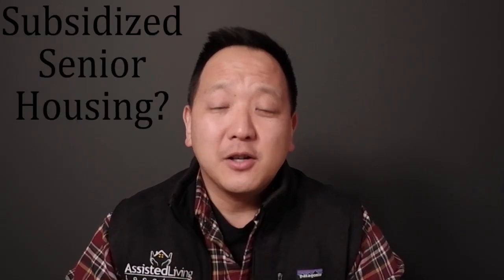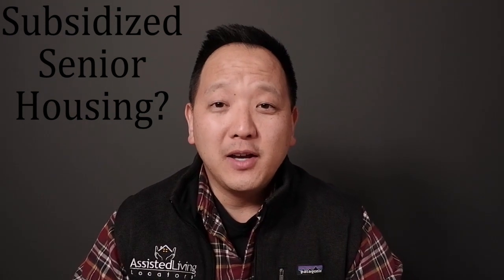What is Subsidized Senior Housing?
Joe is a Certified Senior Advisor, and owner of Assisted Living Locators (Bergen County, NJ).